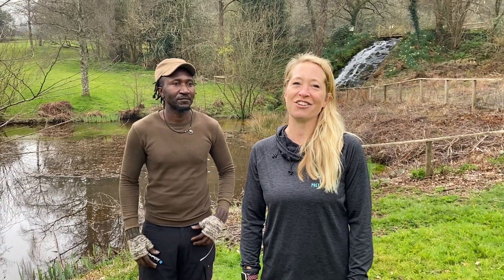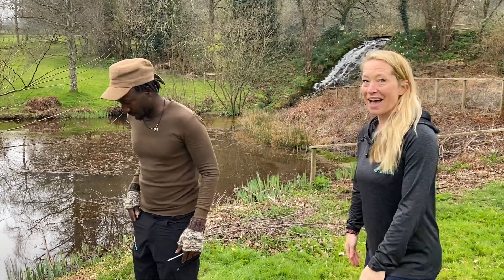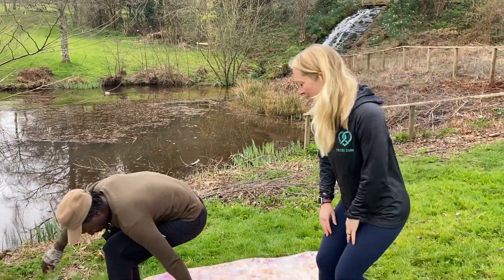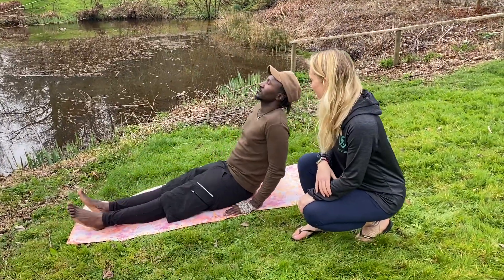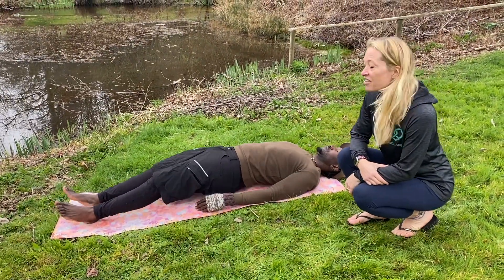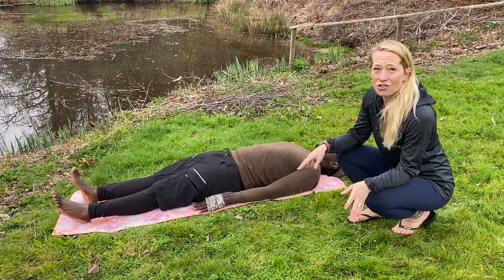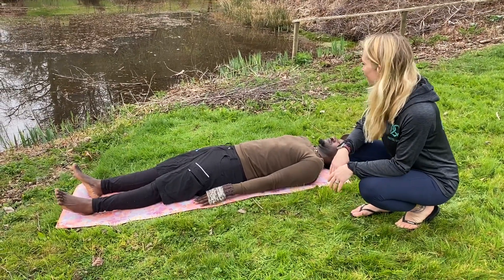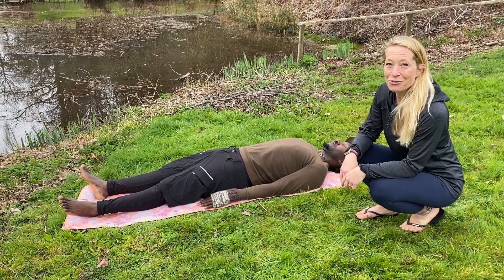SHARK SUP YOGA RELAXATION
SHARK SUPs ambassador Anne White of Pretzel Studio presents of series of how-to guides to learn the basics of SUP Yoga. Along with her friend Kennedy, she shows us how to to practice them on dry land and then afterwards on the board.
Let us know how you get on and tag us in your social media content.